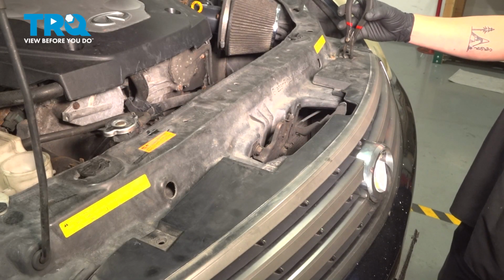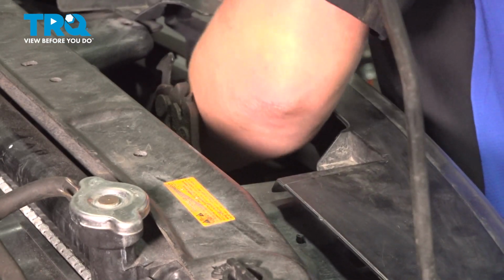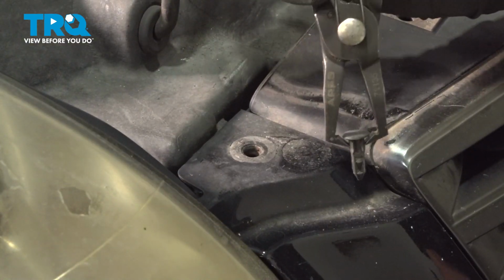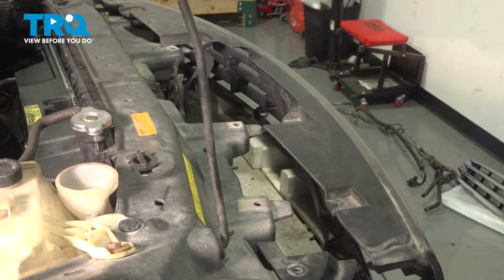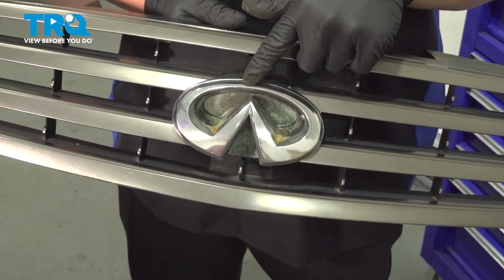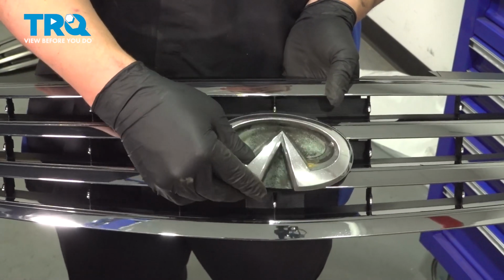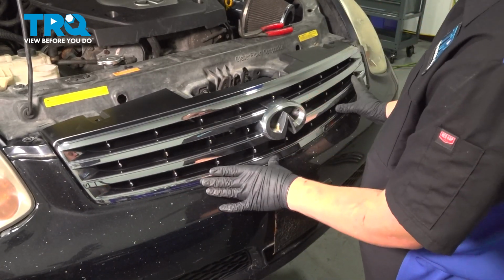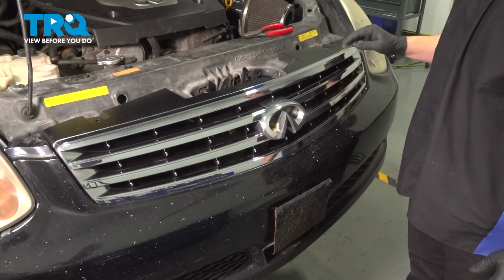How to Replace Front Grille 2003-2007 Infiniti G35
This video shows you how to install a new made to fit TRQ grille on your 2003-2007 Infiniti G35. Grilles on today’s vehicles are for the most part plastic. And, they are often the first point of contact between your vehicle and rocks, debris, or worse. Because of this, they crack or break easily, and they do actually protect sensitive parts like radiators and air conditioning condensers.

This repair was done on a 2005 INFINITI G35 X 3.5L Sedan 4-Door AWD Automatic and the process should be similar on the following vehicles:
2003 INFINITI G35
2004 INFINITI G35
2005 INFINITI G35
2006 INFINITI G35
2007 INFINITI G35